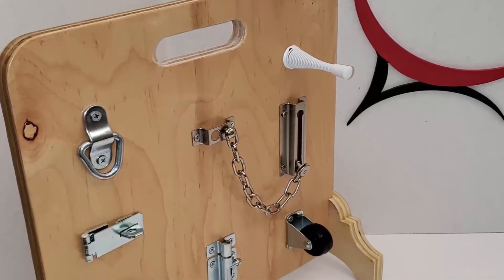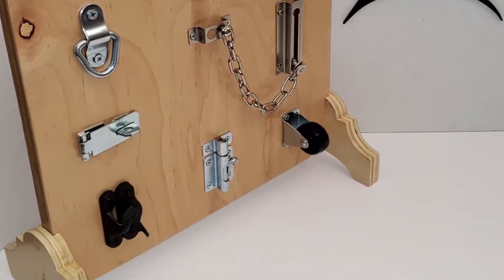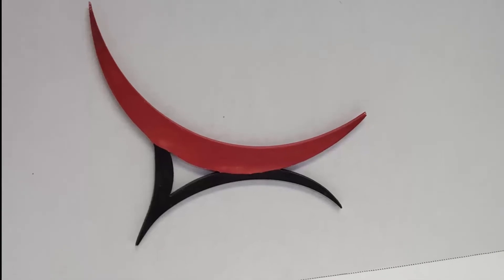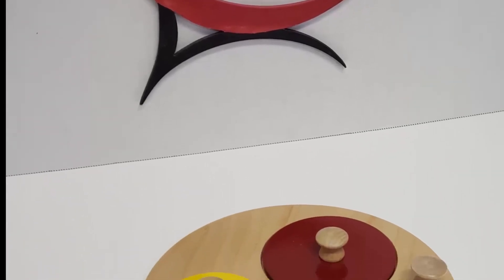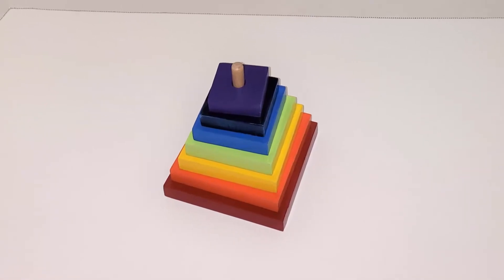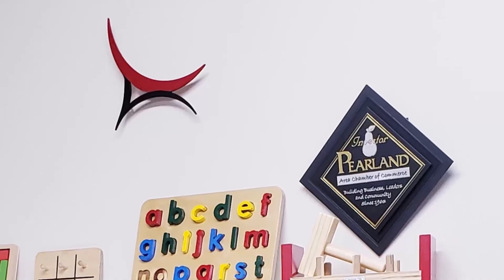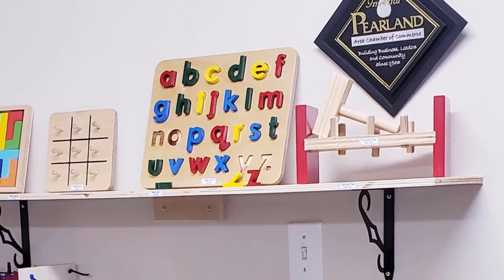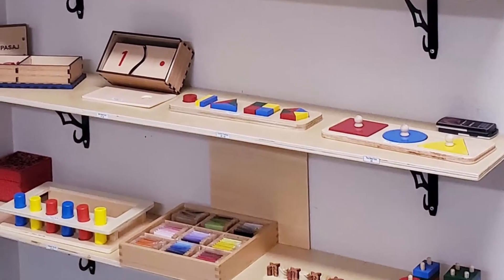Montessori Materials Manufacturer and Supplier - Showroom Open to the Public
Consider your child's age and skill level when buying a toy or game. Read the instructions and warning labels to make sure it's just right for your child.

At NafeesCreations, child safety is our top priority. Children are little explorers who learn by doing. Play gives your child a great opportunity to develop and practice new skills at their own pace by following their unique interests.

All of our toys are meant to engage and excite the child on all levels. Dr. Montessori was a firm believer in the connection between learning and movement. She felt that more active, sensory-engaging materials would increase a child's interest in a task, and therefore their learning.

Visit our showroom on Saturdays between 9 am and 2 pm.